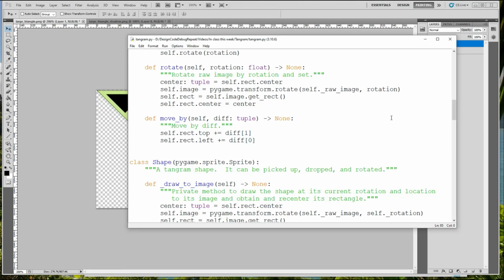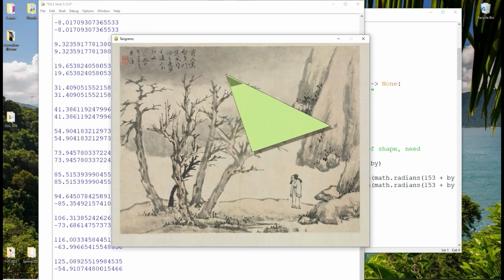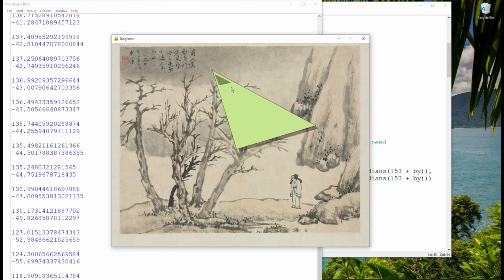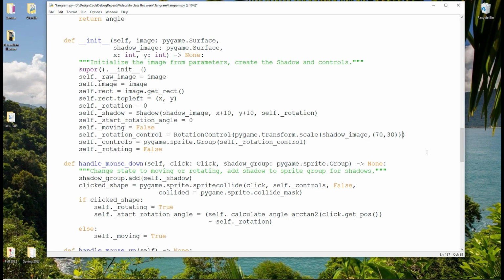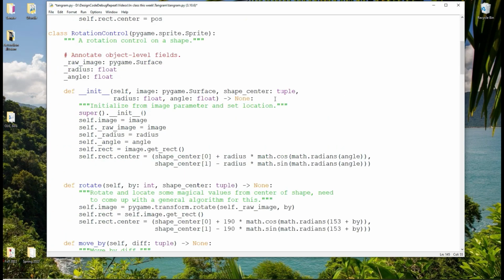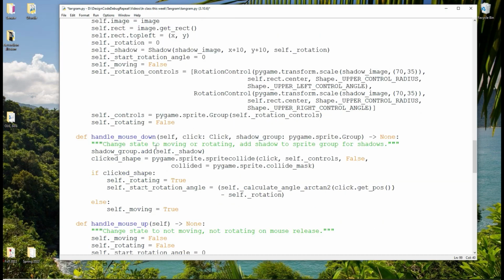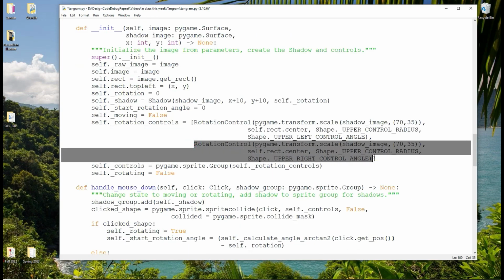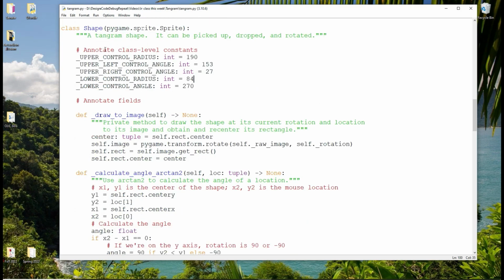Fixing the rotation control and a reusable class for multiple controls in pygame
If you want to learn python programming with the fun twist of learning pygame at the same time, you're in the right place! I've wanted to write a little tangram game for a long time and I started working on it last week. Last week we got the rotation control working.  This week we're going to calculate its location on the shape for consistency and add more controls by designing a general class. Let's have fun programming in Python and pygame!

This channel is suitable for beginners or experienced programmers who want to learn Python and pygame, and also for instructors teaching programming.  Let's have some fun learning to program with Python!

You can purchase Objects & Games with Python here as a textbook:
or in ebook form:

Or, for a gentler introduction to Python with more detail on some data types, recursion, and analytics, you can purchase Problem Solving with Python here, as a textbook:
Or ebook:

If you want to earn credit for learning to code, take an online course at CCRI!  This is just me having fun, but we have a Beginning Game Programming course that teaches pygame: